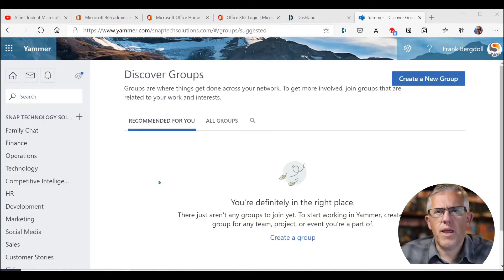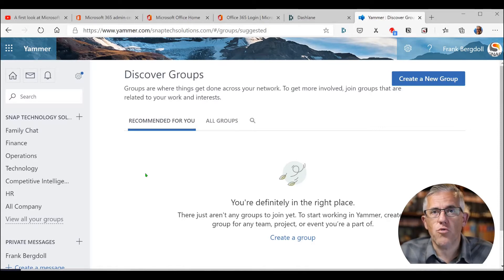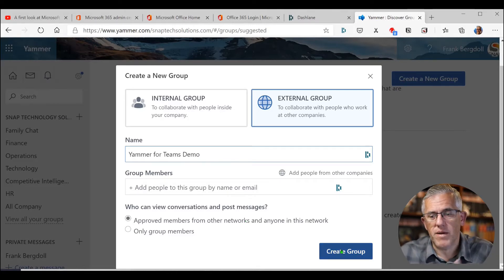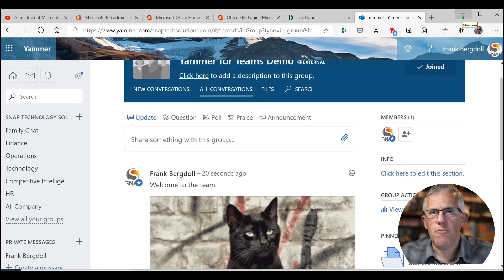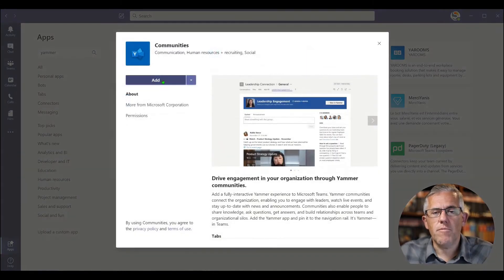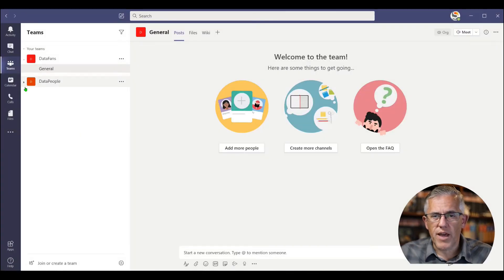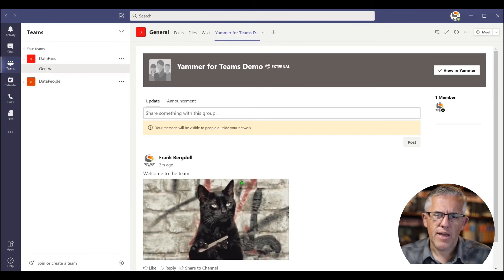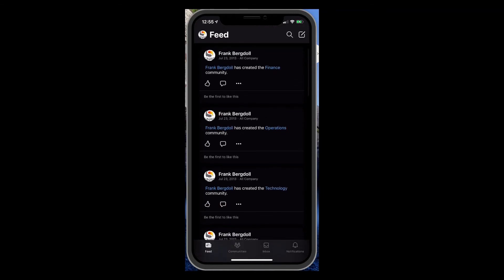How to set up Yammer Communities on Microsoft Teams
A communications and collaboration platform PLUS a private Social Network for you organization, trusted partners, and individuals?  Fantastic!

In this video - I demonstrate how to set up Yammer (Communities) in Microsoft Teams.